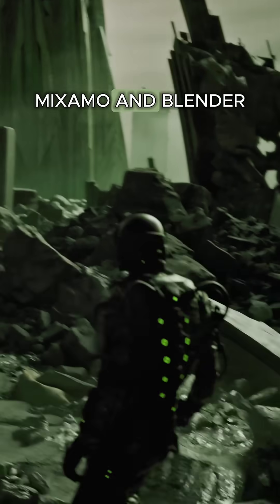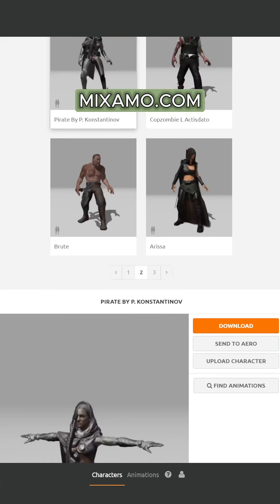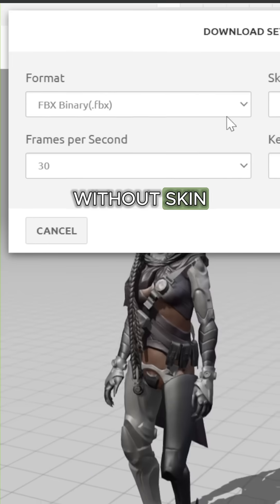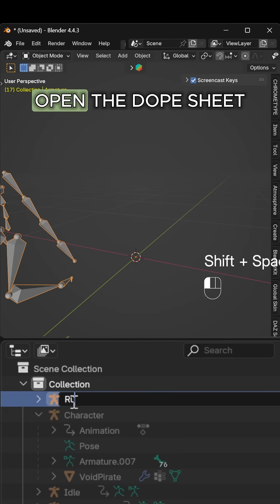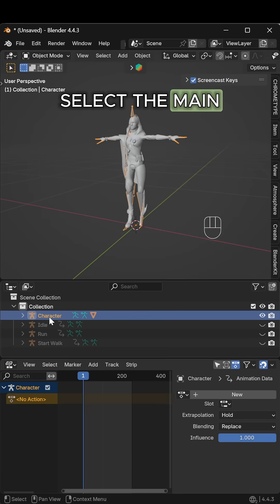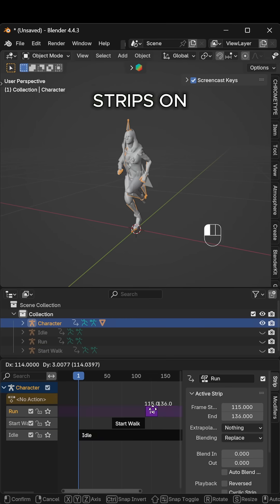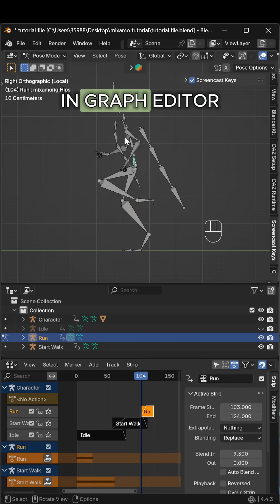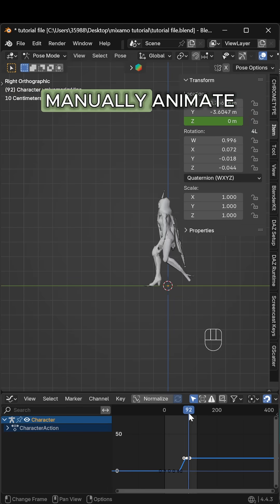How to Quickly Animate Characters Using Mixamo + Blender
Mixamo is great for crowd scenes or action shots - fast and easy. Not ideal for close-up, detailed moves since the strips are baked frame-by-frame.

You can tweak settings on the site, and some animations can be downloaded  in place - perfect for blending multiple actions.

Tip: if you're reusing an animation strip, remove the Z location of the hip bone to keep the character from going back in space. Its better to animate the z location of the hip bone separately in that case.